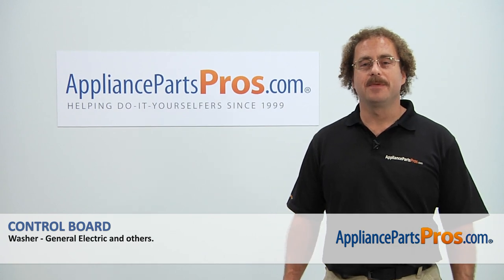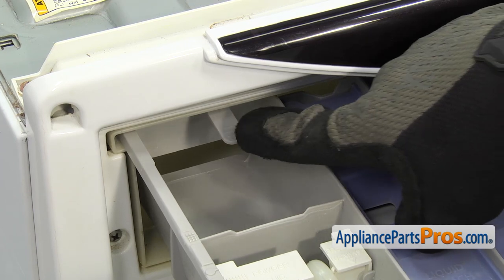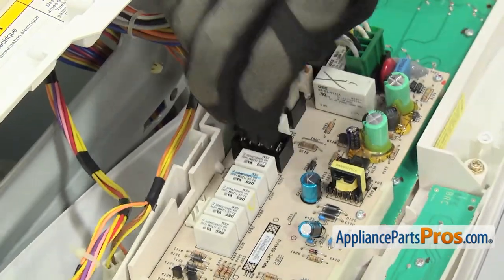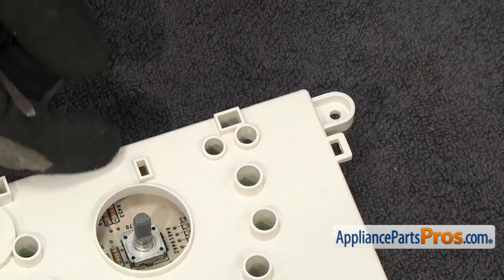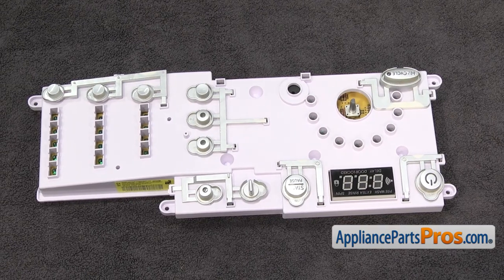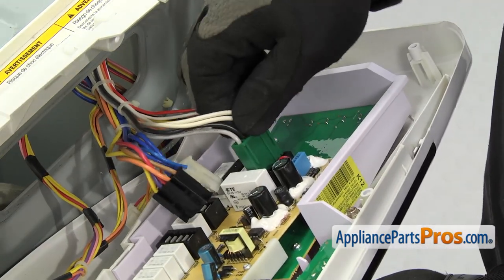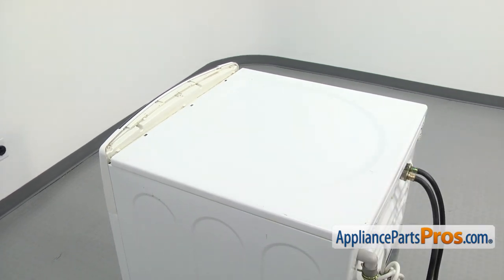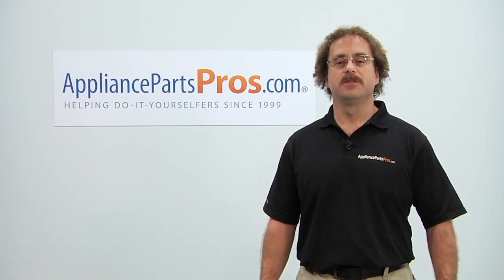How To: GE Control Board WH12X10468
Symptoms: An error code saying the board is bad, not responding to input.

Tools: Phillips screwdriver, towel, flathead screwdriver.

This GE made Washer Control Board replaces the following older part numbers on General Electric, Hotpoint, RCA, Sears and Kenmore Washers: 1606332, WH12X10380, WH12X10453, B005B4BPAE.